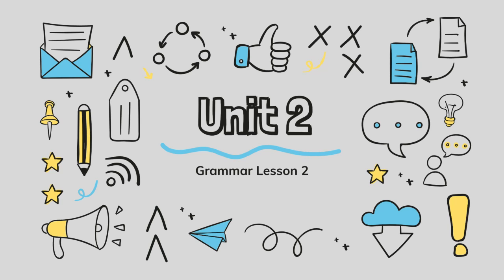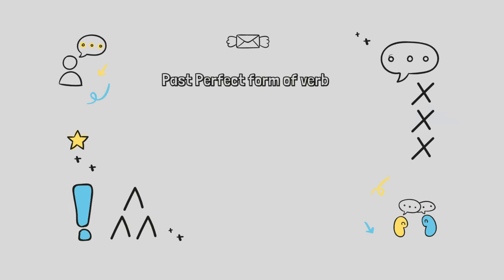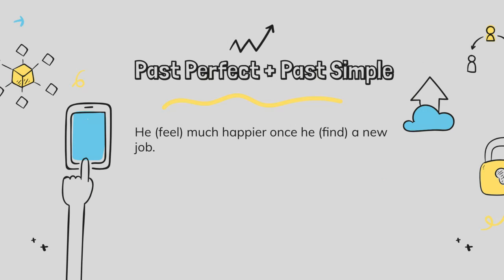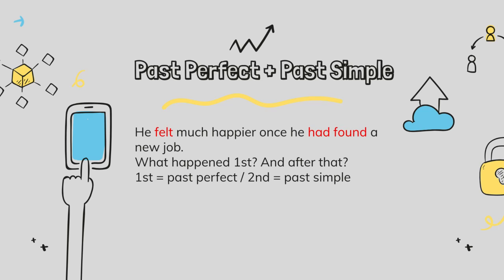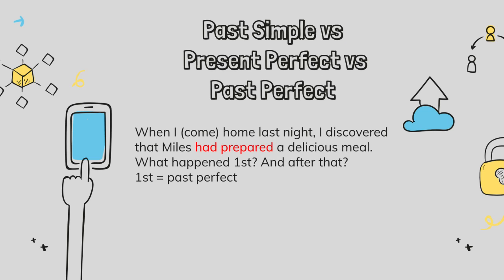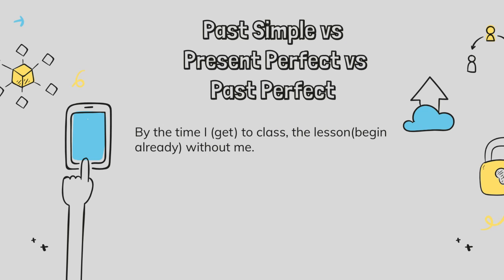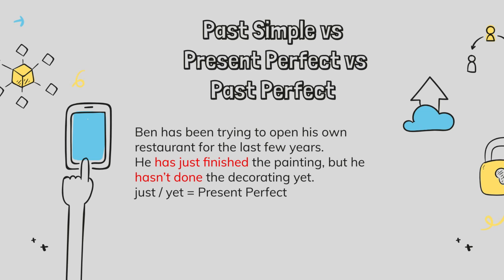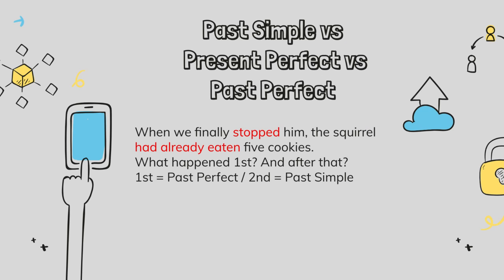3VWO Unit 2, lesson 2, Past Perfect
Are you at secondary school? Do you work with AllRight for learning English? This video might help you studying Grammar.